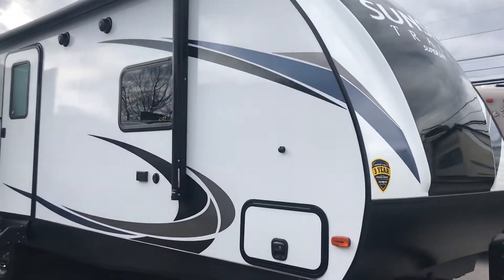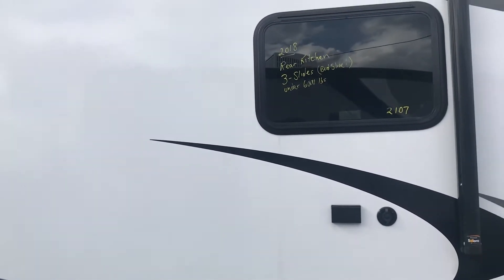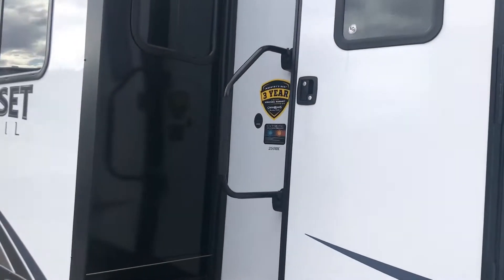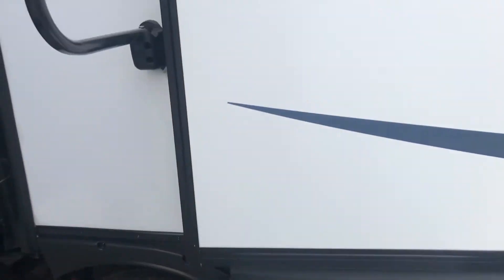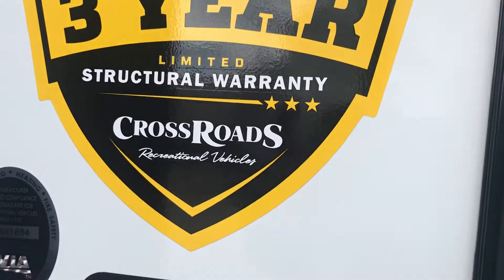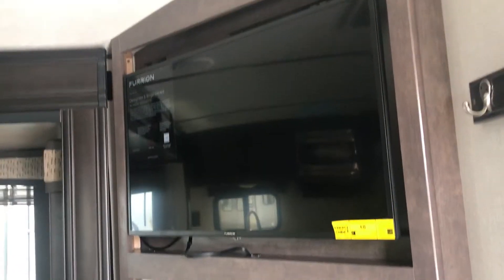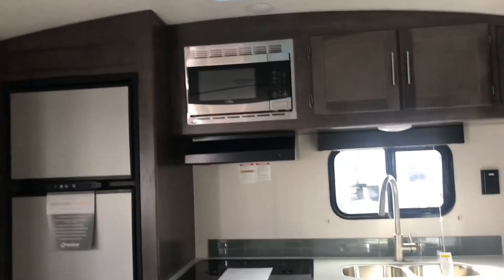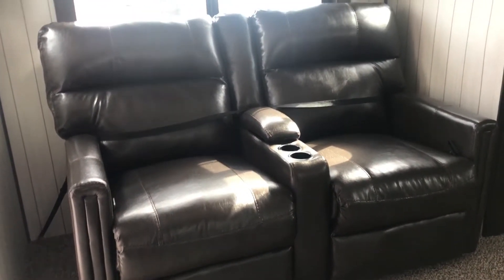2018 CrossRoads RV Sunset Trail Super Lite SS250RK Travel Trailer, Tri State RV